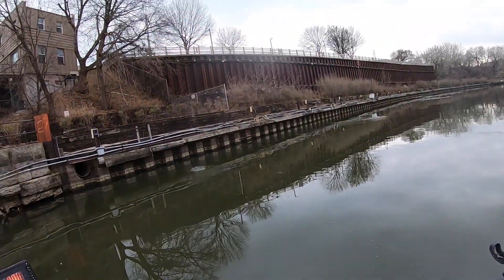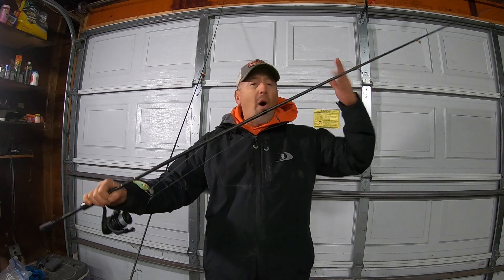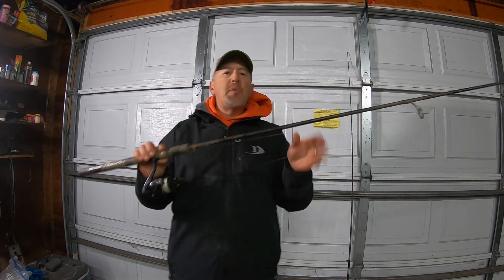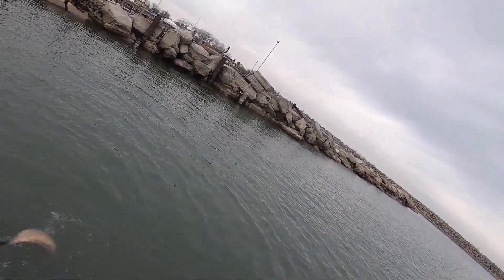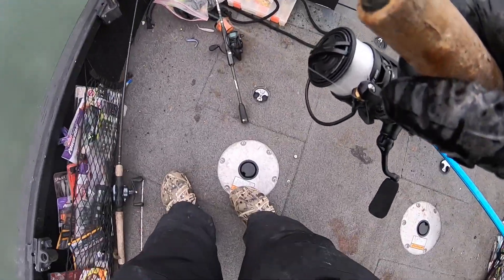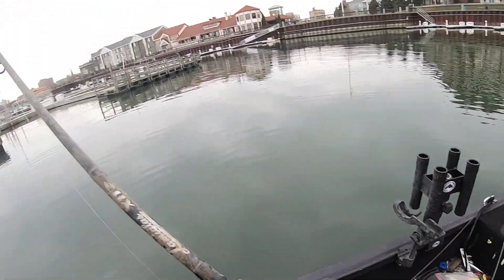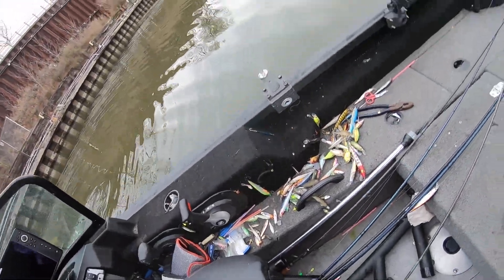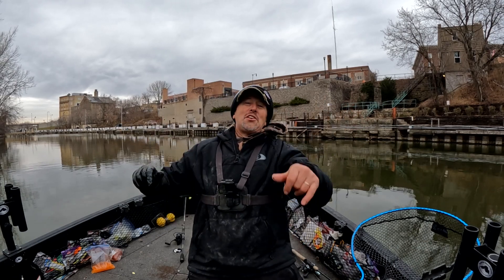2 Easy Ways to Catch Big Trout Casting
Videos catching Giant trout Fishing Tips showing you how to catch trout with Square Bills and Spawn sacs using Big brown trout and Steelhead fishing videos. Bait for fishing.

Code: EH15